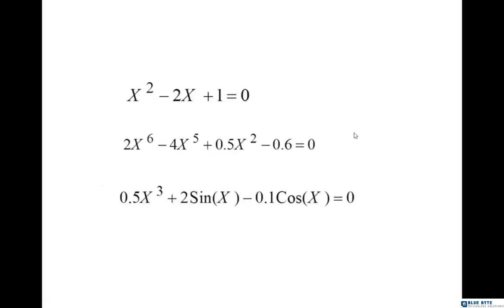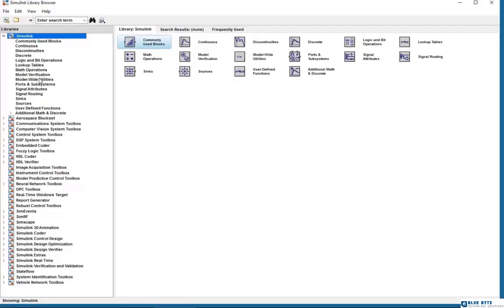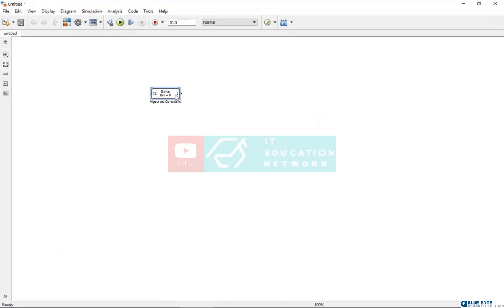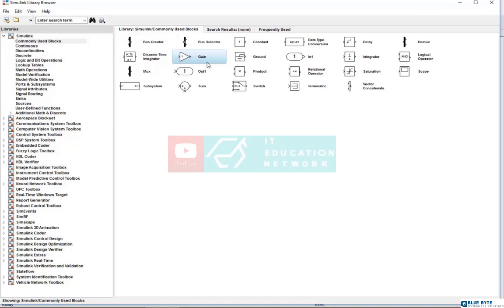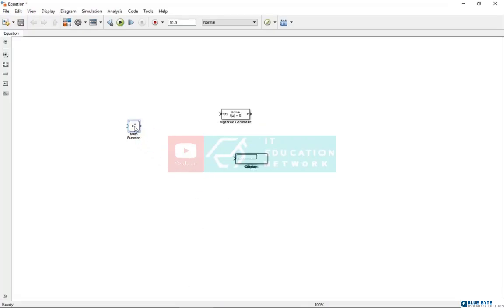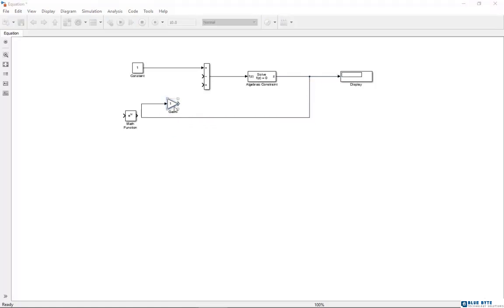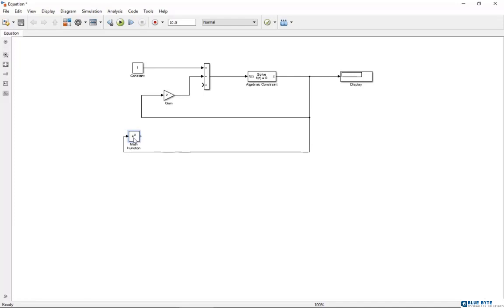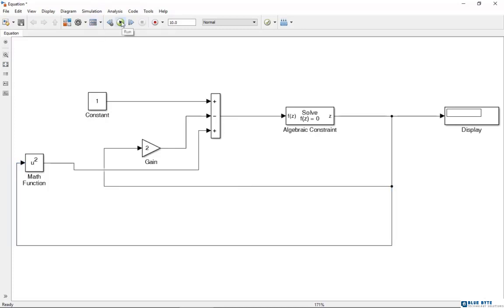MATLAB Simulink Tutorial - 31 - Solving the mathematical equations in the Simulink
Requirements